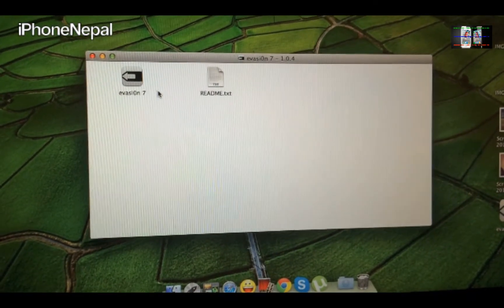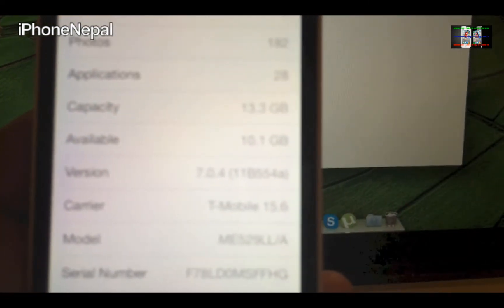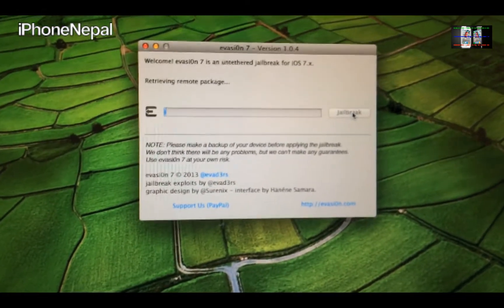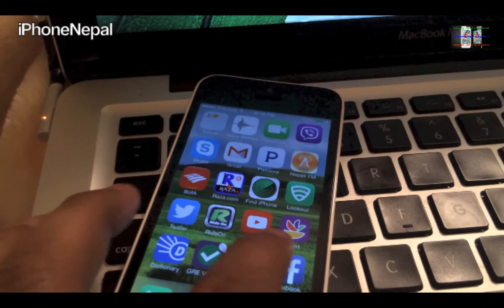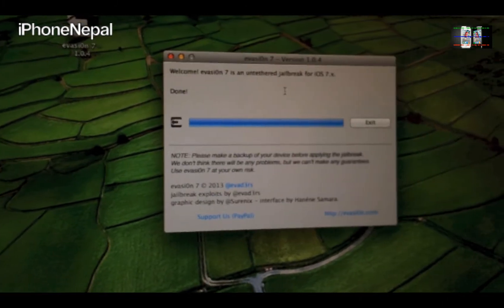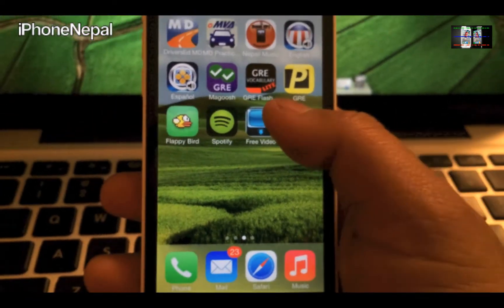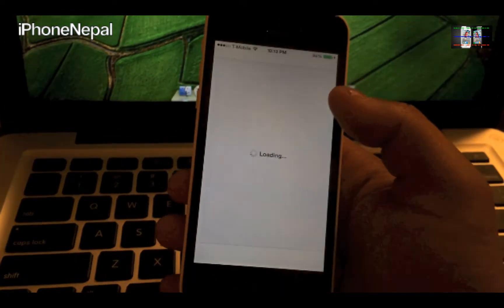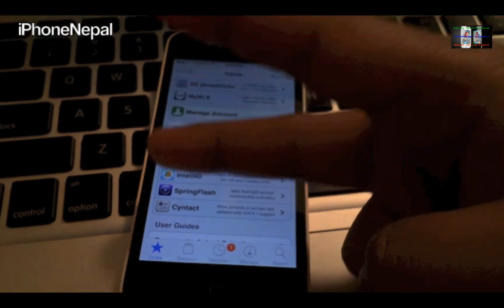How To Jailbreak iOS 7.0.4 Untethered On iPhone 5S,5C,4S,4,iPod Touch 5 & iPad Mini 2,Air,4,3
How To  Untethered Jailbreak iOS 7.0/7.0.1/7.0.2/7.0.3/7.0.4 and 7.0.5 On iPhone 5S,5C,4S,4,iPod Touch 5 & iPad Mini 2,Air,4,3 Evasi0n7 on ios 7

Warning! Over The Air updates of iOS 7 are known to create an issue and make the jailbreak fail. Some devices are then stuck on the Apple Boot Logo. Until we fix that, please restore your device to 7.0.4 / 7.0.5 with iTunes first.